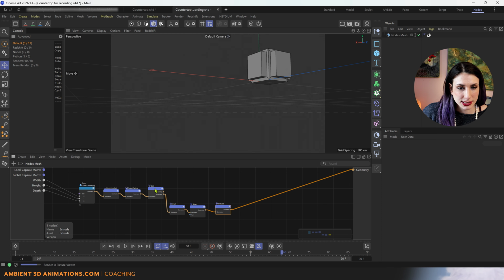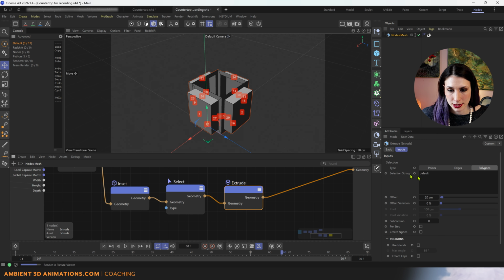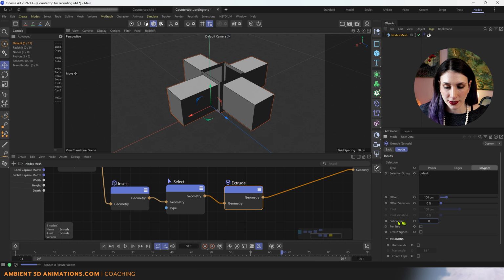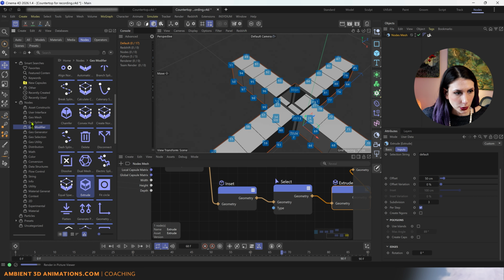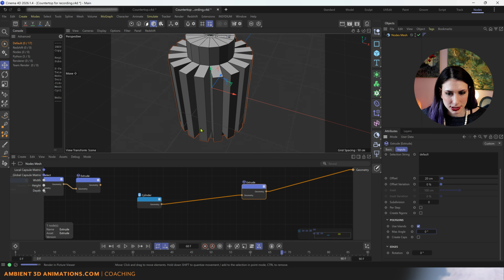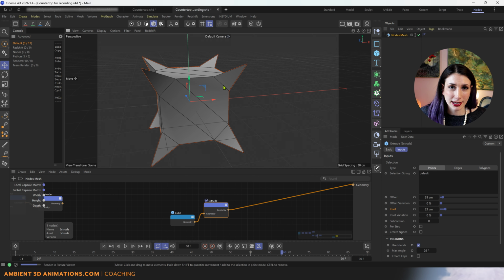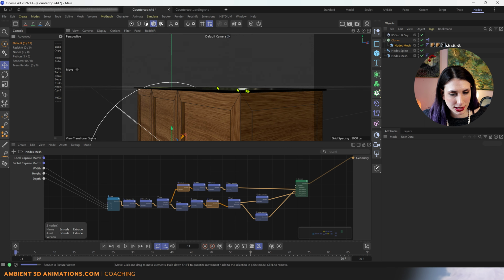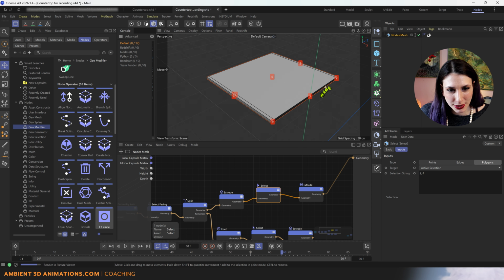Extrude Node in Cinema 4D Nodes Course Part 9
In this Cinema 4D course, you'll learn how to 3D model with nodes and capsules to create parametric models. Here we cover one node at a day at a beginner friendly pace. I'm a 3D motion design freelancer and 3D coach.

0:00 Intro 3D Modeling with Nodes
0:40 Extrude Node Overview
1:51 Where to Find Extrude Node and Capsule
3:20 Type: Extrude Points, Edges, and Polygons
3:24 Extrude Polygons Offset, Offset Variation, Subdivisions
7:08 Per Step Create N-gons
9:11 Extrude Along Curves with Islands and Max Angle | Create Caps
13:40 Extrude Edges with Nodes
14:25 Extrude Points with Nodes
14:50 Inset and Inset Variation for Extude Node
16:49 3D Model With What We Learned